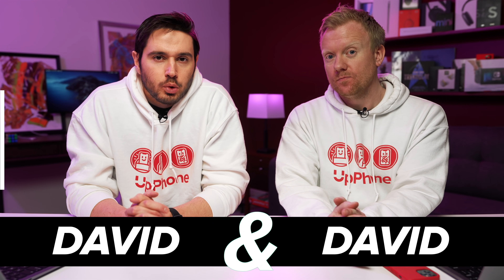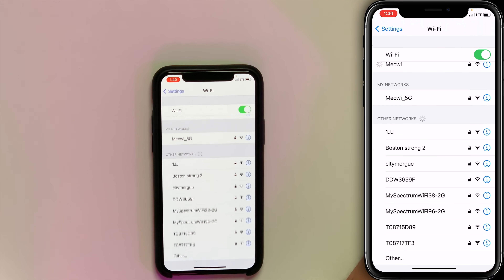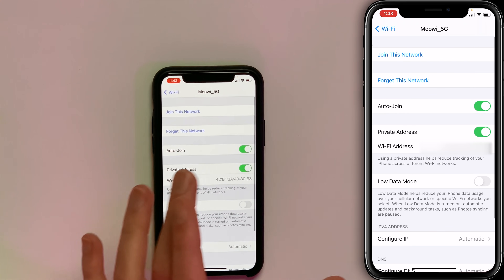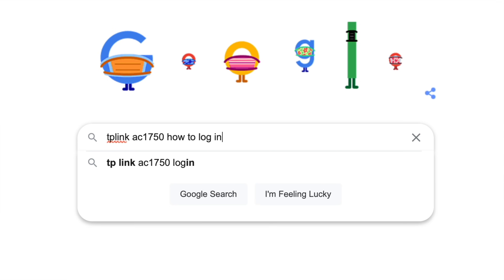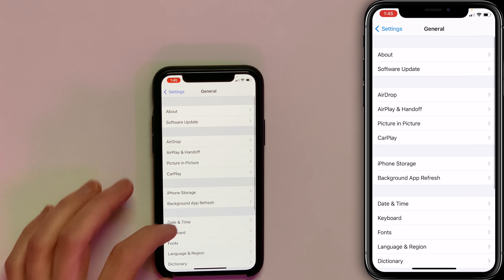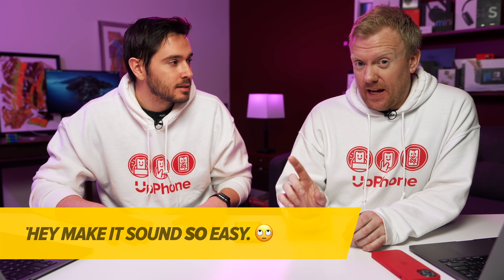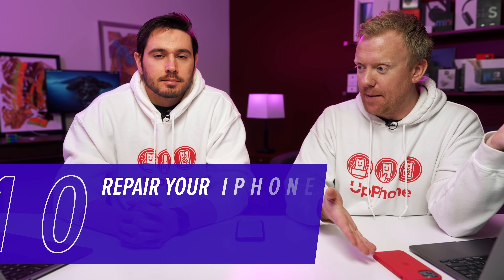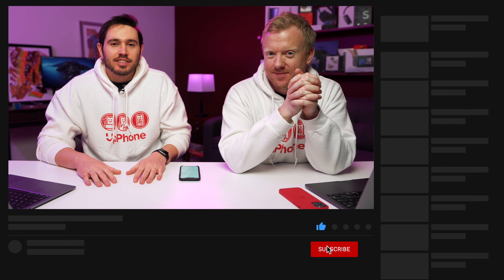My iPhone Won't Connect To Wi-Fi! Here's The Real Fix.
David and David explain what to do when your iPhone won't connect to Wi-Fi. This can be a tricky issue to fix, as we don't whether there's an issue with your iPhone or your Wi-Fi network. This video will help you diagnose and fix the real reason why your iPhone is not connecting to Wi-Fi!

1. Introduction [0:00]
2. Try Connecting To Wi-Fi In A Different Location [0:12]
3. Turn Wi-Fi Off And Back On [0:41]
4. Restart Your iPhone & Wi-Fi Router [0:56]
5. Check For An iOS Update [1:20]
6. Forget Your Home Wi-Fi Network [1:39]
7. Set Your Home Wi-Fi Router To Apple's Recommendations [2:10]
8. Reset Network Settings On Your iPhone [3:03]
9. Reset Your Wi-Fi Router [3:24]
10. Back Up & DFU Restore Your iPhone [5:04]
11. Repair Your iPhone (Or Get A New One) [5:31]
12. Get A New Wi-Fi Router [6:01]